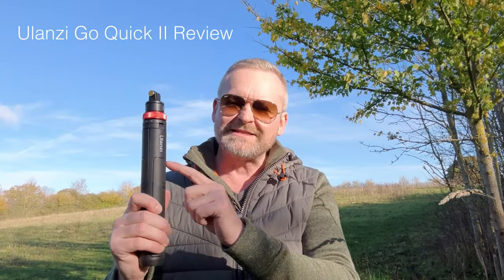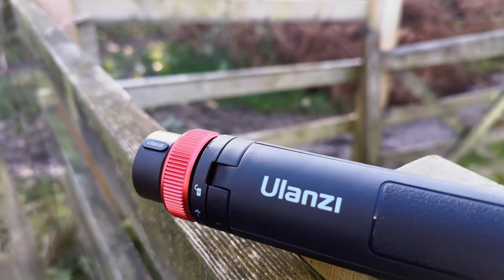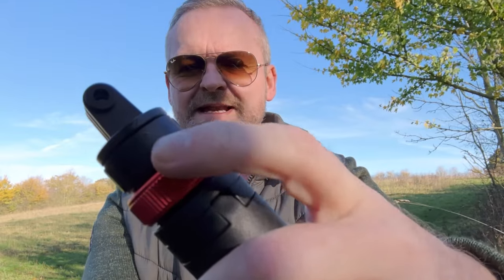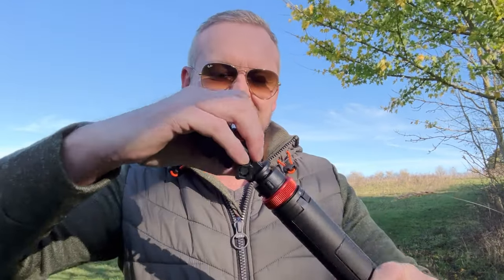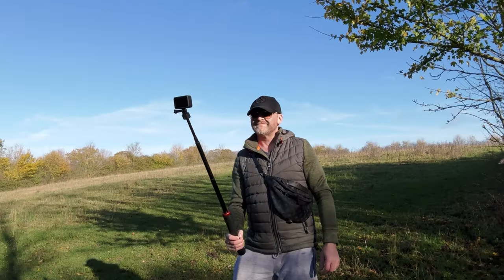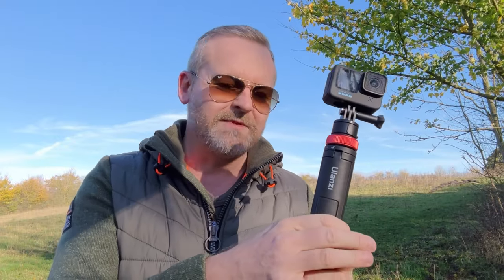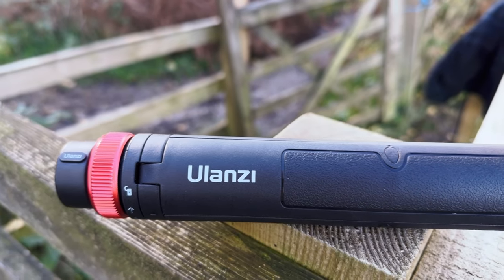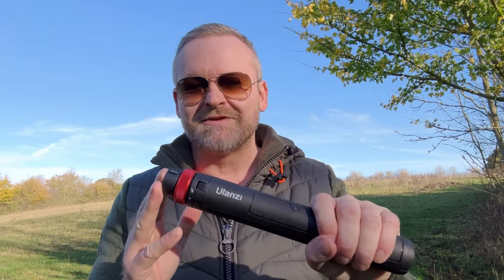140 cm GoPro Tripod / Selfie Stick (Ulanzi Go Quick 2 Review)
In this video we review the Ulanzi Go Quick 2 extendable tripod and selfie stick for GoPro.

140 cm GoPro Tripod / Selfie Stick (Ulanzi Go Quick 2 Review)
Chapter
00:00 Intro
00:06 Lightsaber
00:33 Length
01:02 Quick Release
01:35 Feet
02:01 Sturdiness
02:22 Price